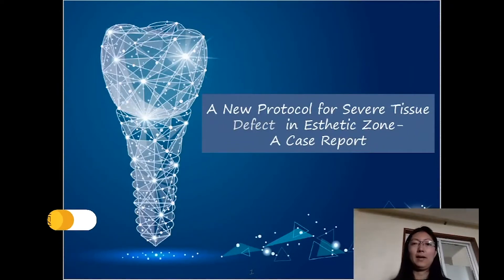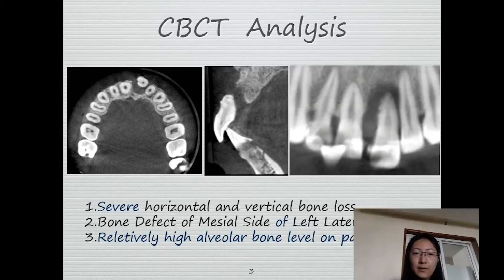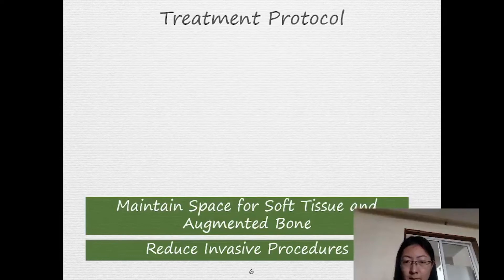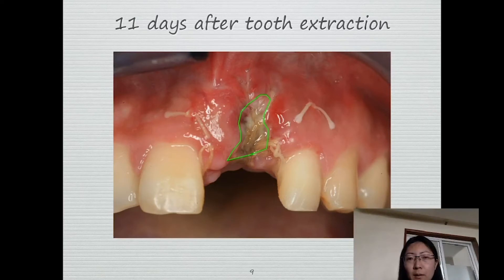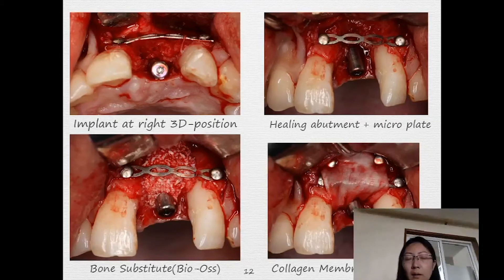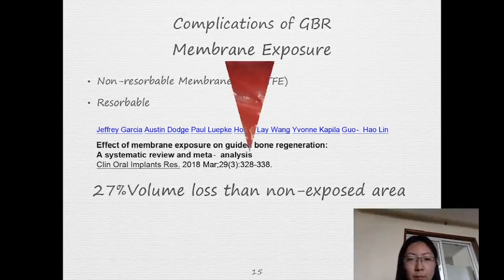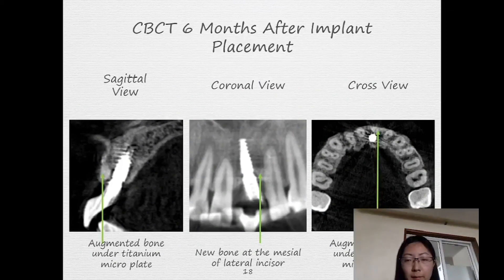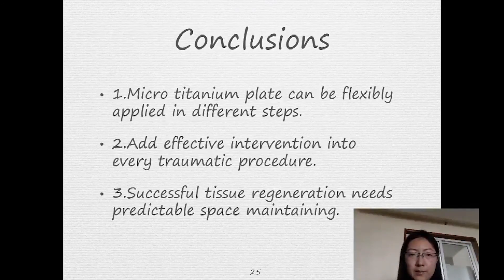A Case report about Severe Tissue Defect in Esthetic Zone - Dr. Ying Wang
A case report about Severe Tissue Defect in Esthetic Zone
In the anterior maxilla,dental implant-supported prostheses need to replicate the hard and soft tissue in order to achieve acceptable esthetic result. While this 28 years-old man hesitated to see dentist for several years, then showed us very poor oral hygiene, severe tissue defects(hard and soft tissue).
What is scenario for this case?  I had come up a protocol free from complex bone augmentation by adding effective intervention into each step. A micro titanium mesh was used as the labial wall of the socket in two surgical steps.
After three main steps of treatment, the final CBCT analysis showed good bone integration around implant.
    The Conclusions may come up as:
1. Micro titanium plate can be flexibly applied in different steps.
2. Add effective intervention into every traumatic procedure.
3. Successful tissue regeneration needs predictable space maintaining by proper devices.